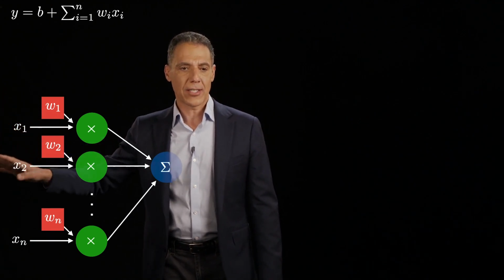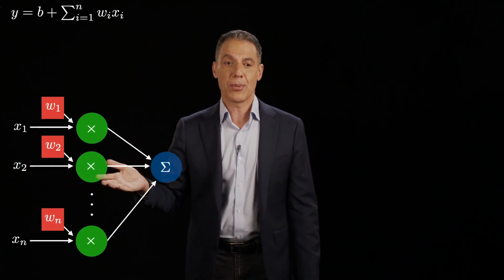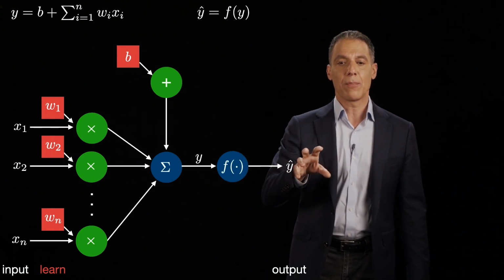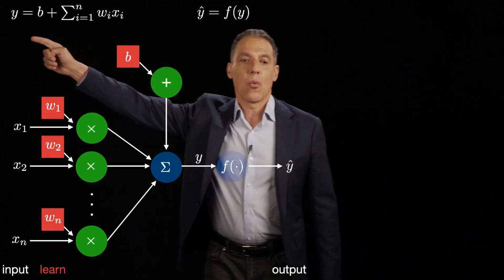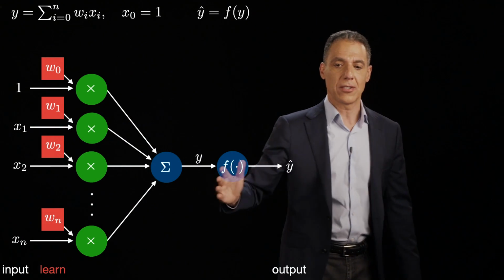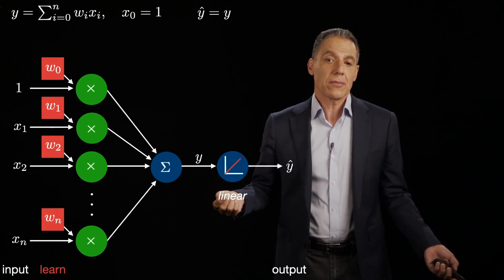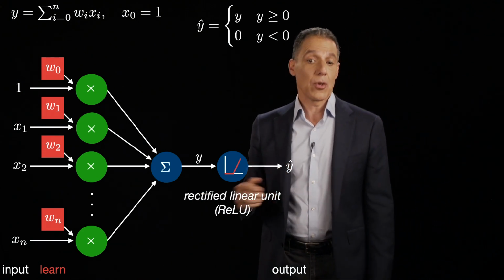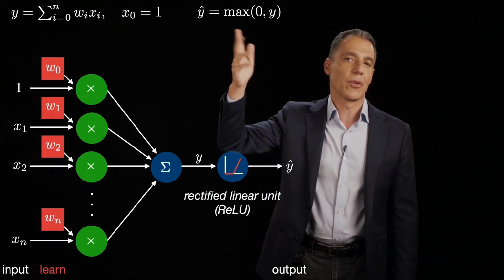Image understanding: supervised learning: classification: artificial neural networks: neurons